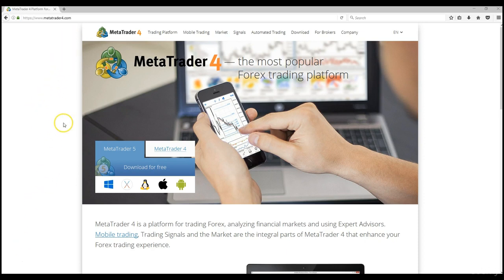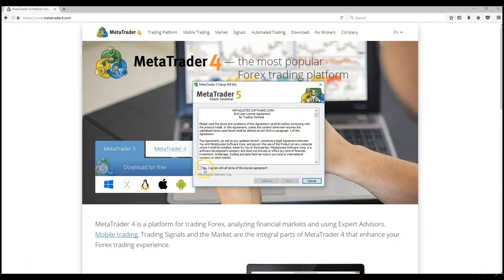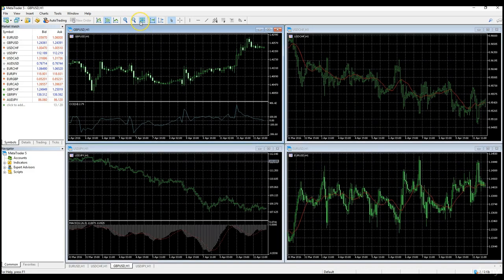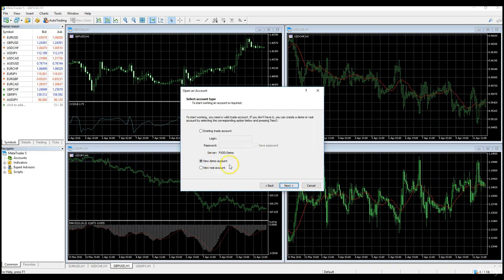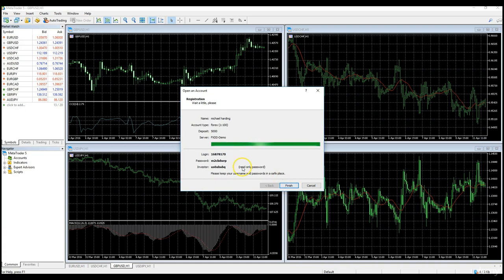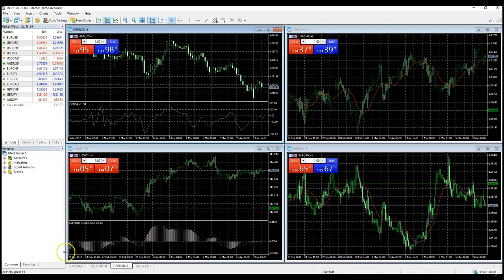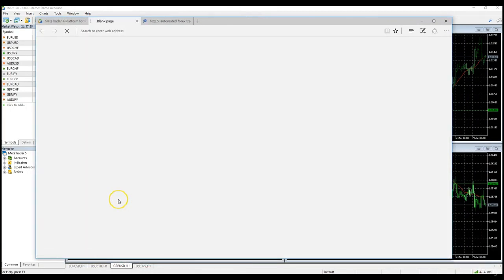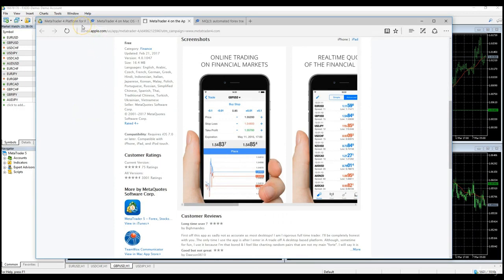Forex Training Series : Trading Software and Opening a Demo Account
This was all shared by one of the best mentors in South Africa.
Sharing with those that are mainly on Youtube